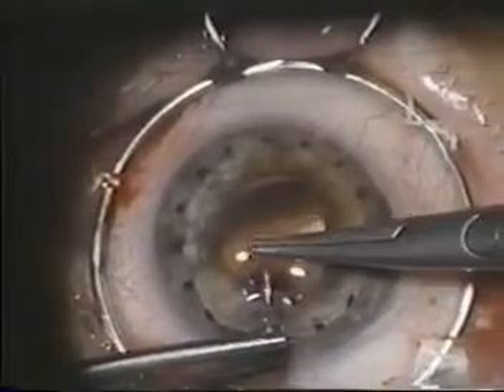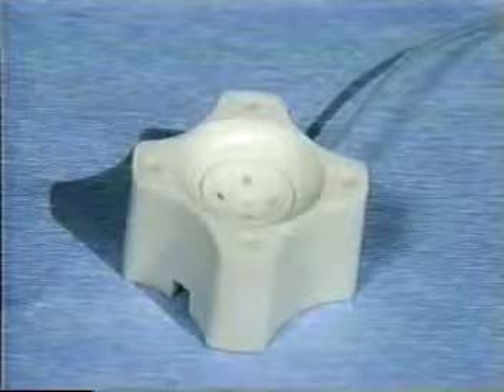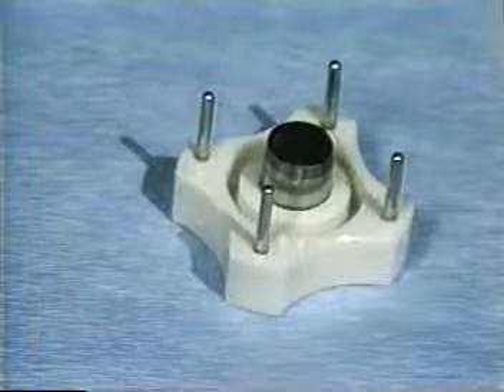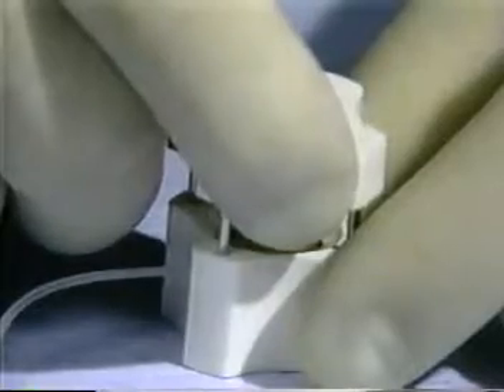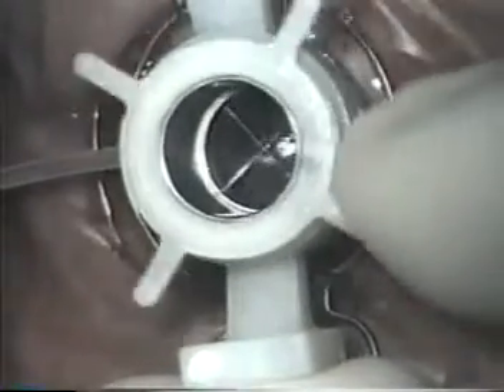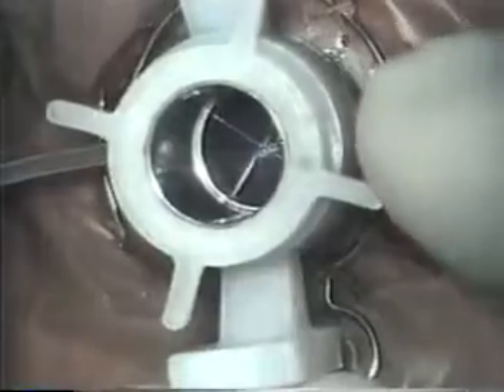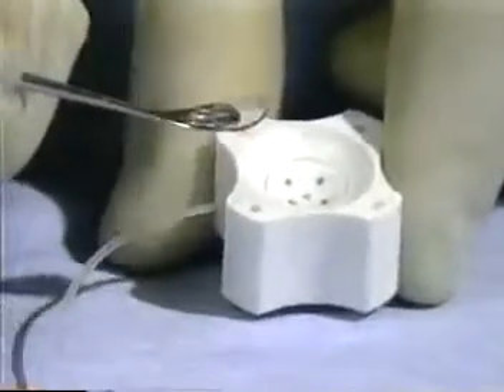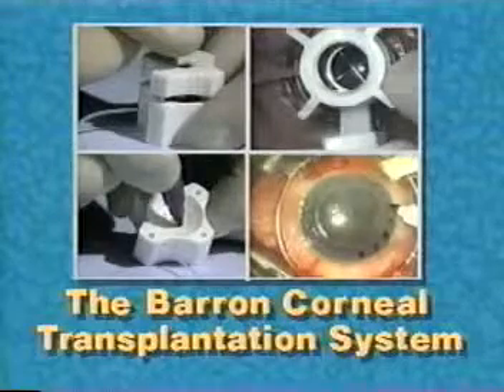Barron Corneal Transplant System from Katena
A demonstration of the use of the Barron Vacuum Corneal Transplant System from Katena.